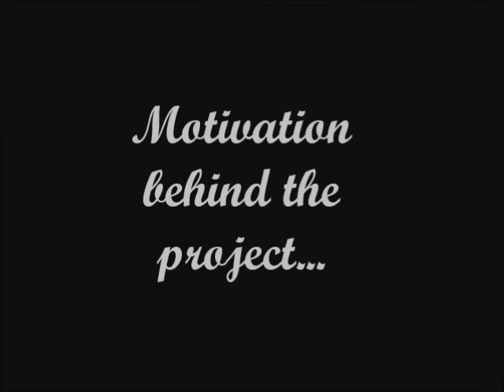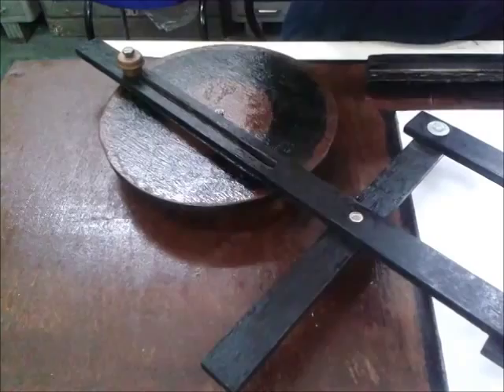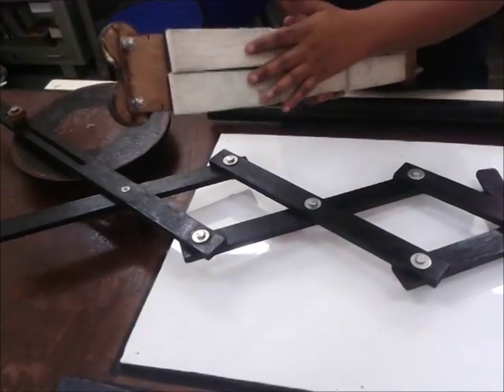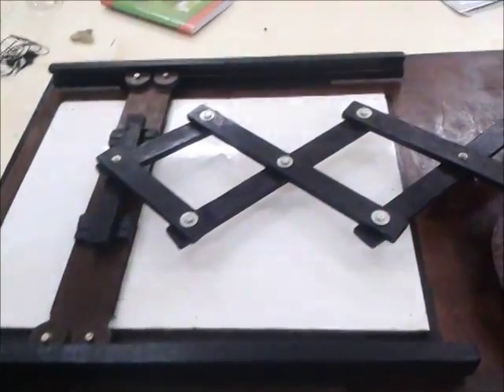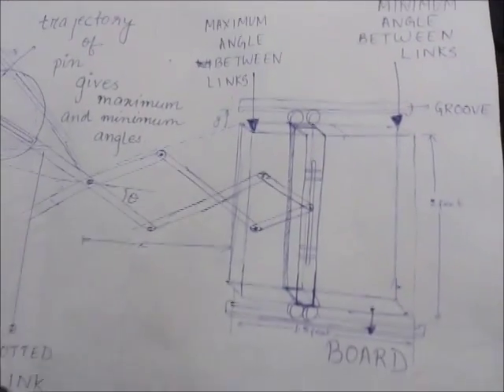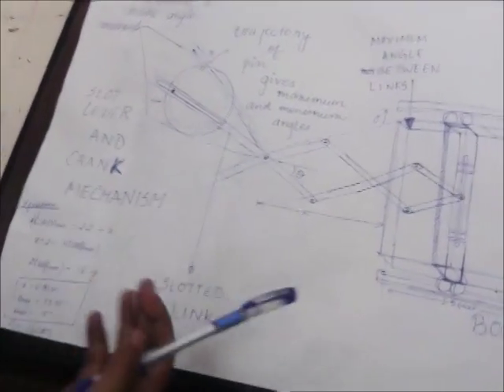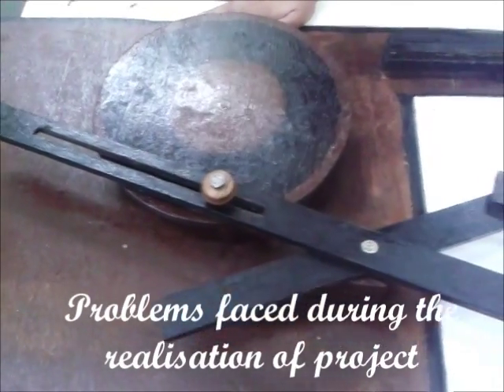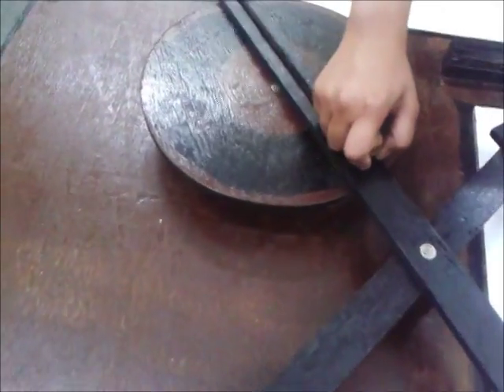MEP101-Easy Eraser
Team Members: Ritu Goyal (2013EE30565), Neha (2013PH10858), Trishya Garodia (2013CH70187)

This project has been made under the MEP101 course at IIT Delhi, Semester 2, 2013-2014